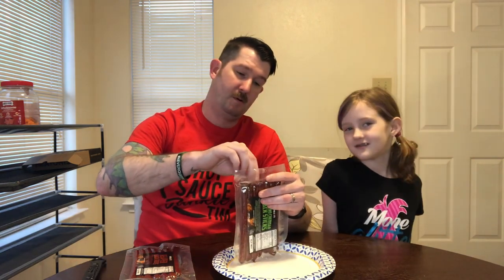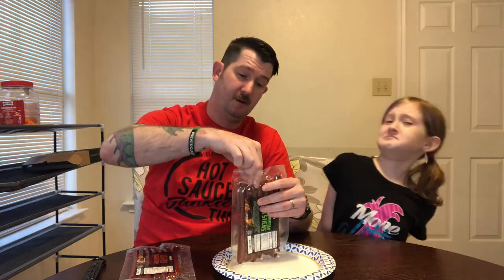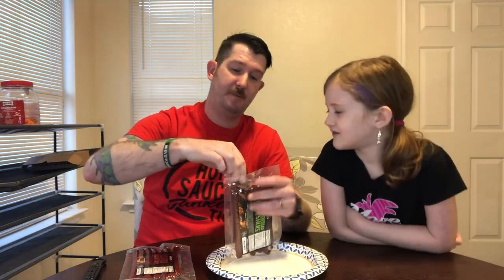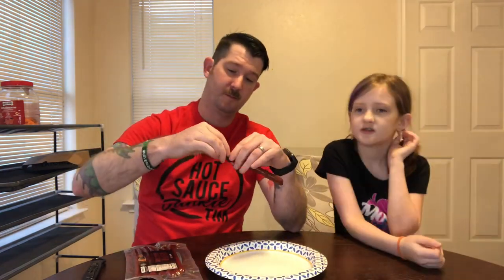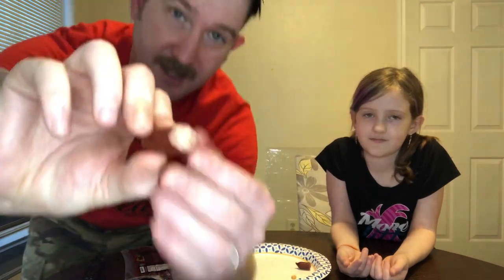Pepper Joe’s Snack Sticks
Jalapeño cheddar and reaper snack sticks! How do they taste? Do they bring the heat? Let’s find out!